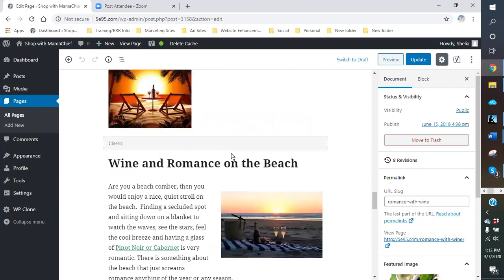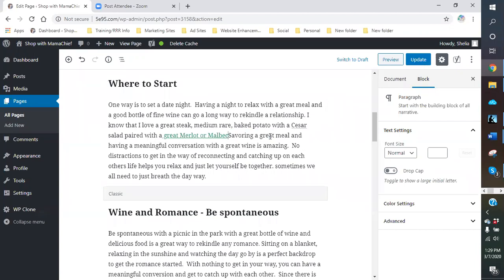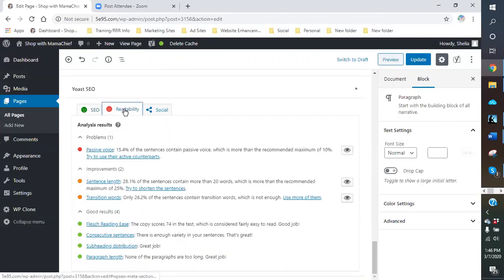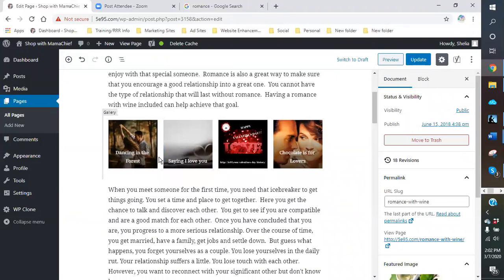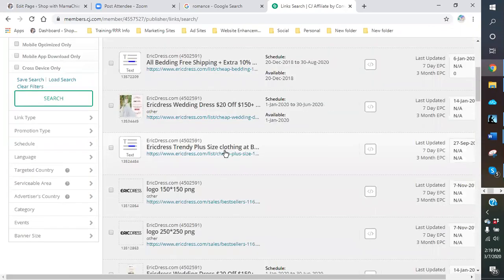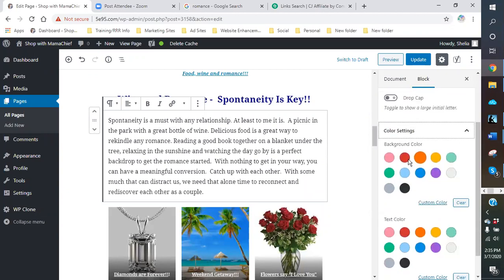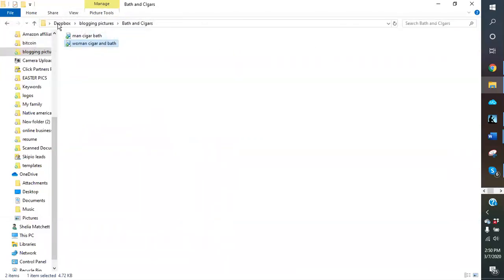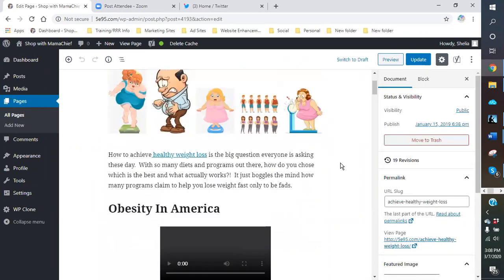modify, edit a page, add images and links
In this training video, you will see how to modify and edit an existing page within your website.  By modifying, editing and updating your web pages, you can keep them fresh and up to date.  Keeping your website updated with things that are trending and relevant helps to increase your traffic flow and also your content presentable and appealing.